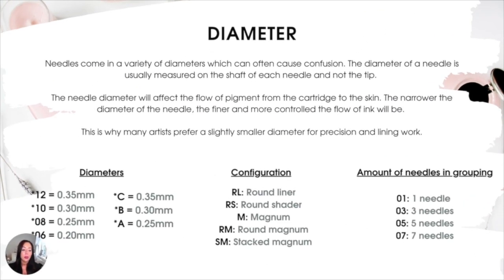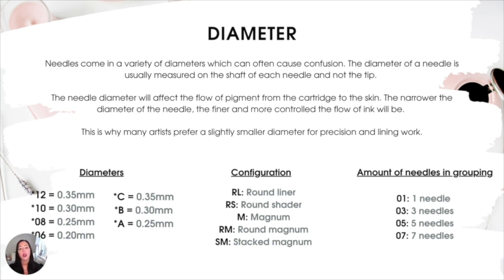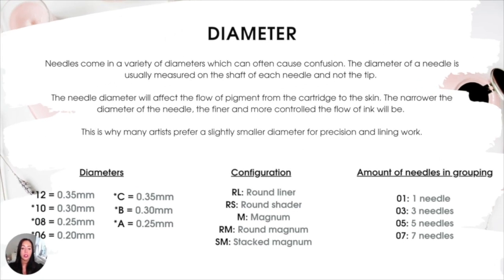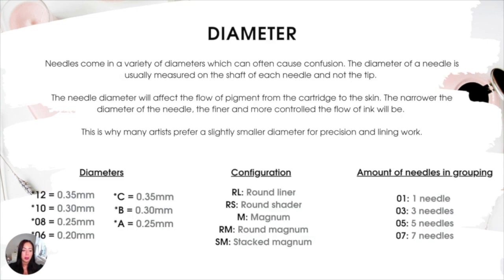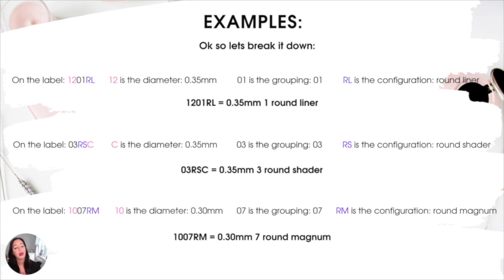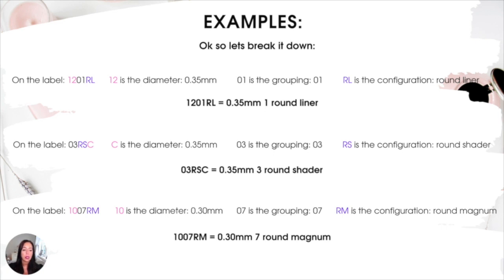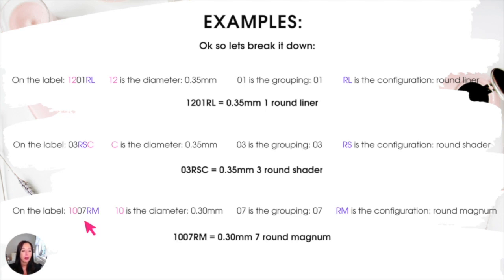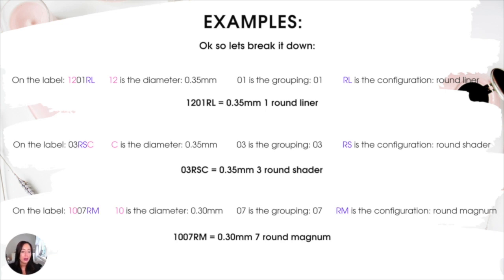PMU Artists ... do you struggle reading needle codes? WATCH THIS!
If the millions of different labelling systems on your needle boxes confuse the life out of you, then we are about to break it down step by step :)

Learn how to identify the diameter, grouping and configuration so you can easily read any label on any brand.

If you like this tutorial, and would like FREE access to our FULL Needle Knowledge course head over